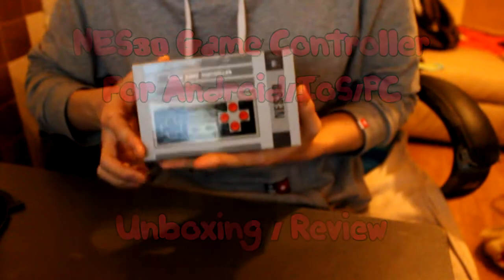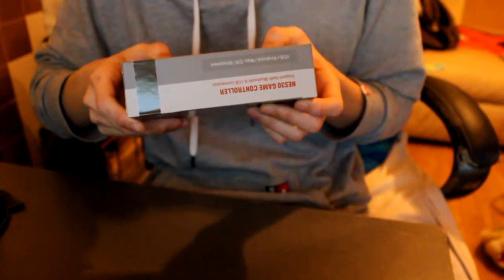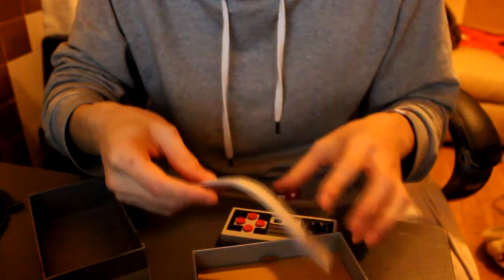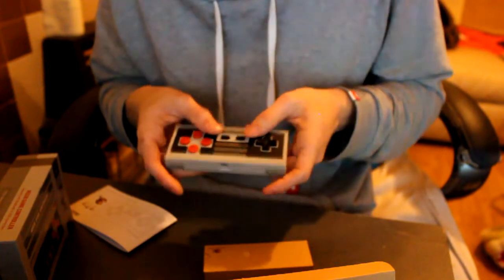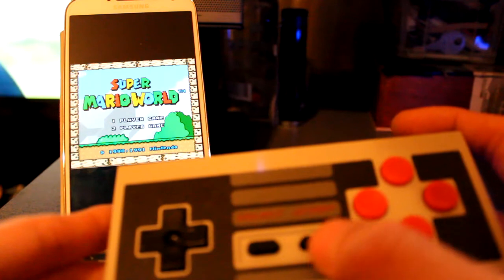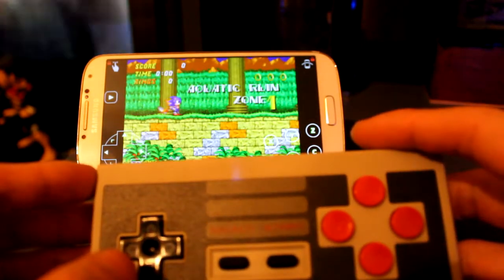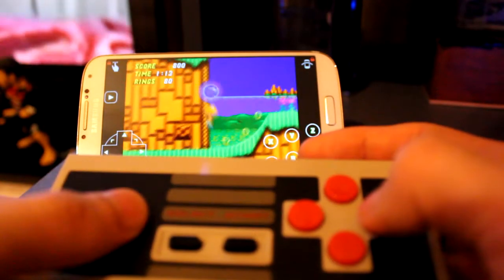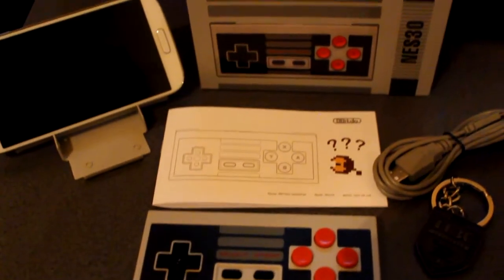8bitdo NES30 Game Controller Unboxing & Review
8bitdo NES30 Game Controller (bluetooth/USB gamepad) Unboxing & Review.

This NES 30th anniversary edition is to commemorate the 30th anniversary of the release of NES on July 15, 1983. For those born in the 1970s and 1980s

-Compatible with iOS, Android and Mac OSX/Windows devices
-No need to jailbreak or root! Supports iCade compatible games    without jailbreaking your device.
-Allows for two players to play simultaneously. Battery life supports up to 20 hours of gaming.